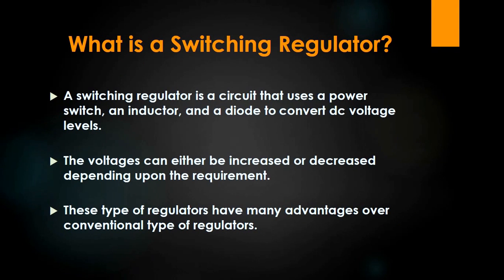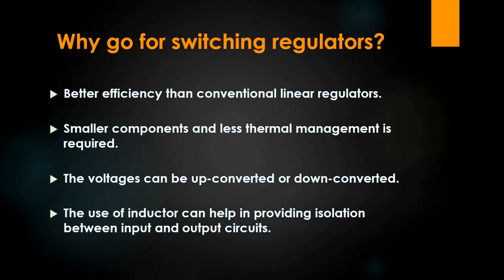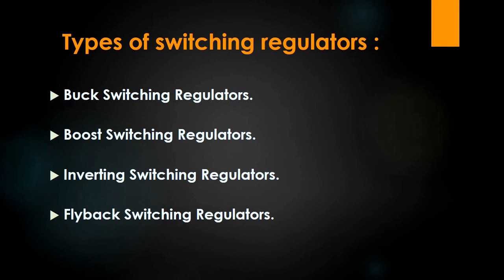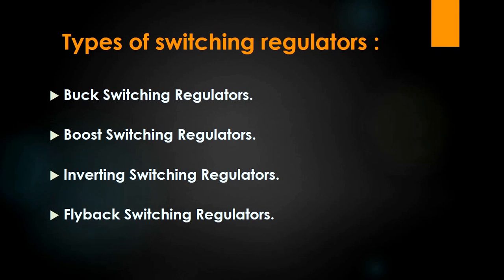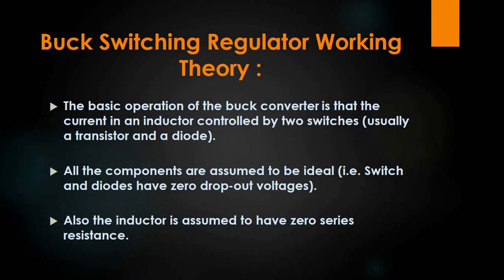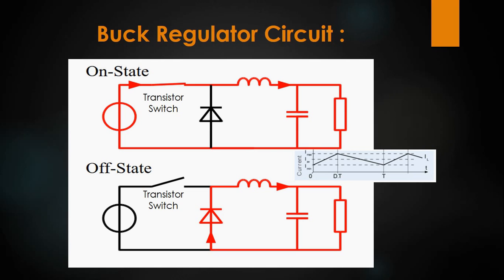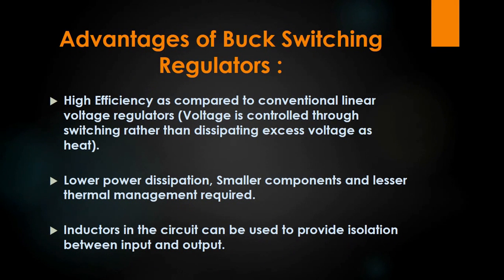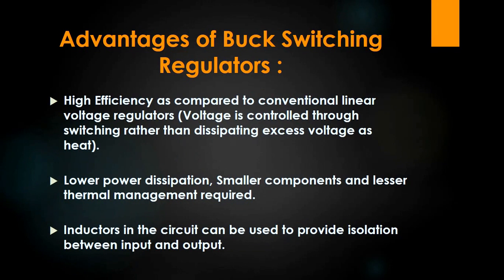Switching Regulators Basics | Buck Regulator | Basics Guru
Basics of switching regulator explained.
Switching Regulators is one of the most important topics and of great importance in industry. It is replacing the conventional linear regulators and is of great use in future.

The Topic is explained with appropriate diagrams and waveforms.

If you want us to make more videos on basic stuffs then please write in the comments section.

Basics Guru